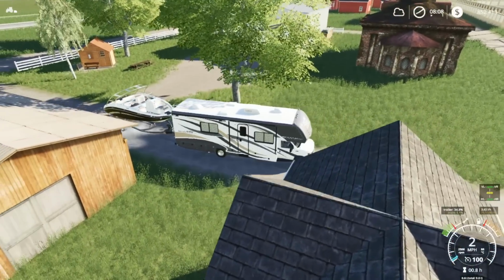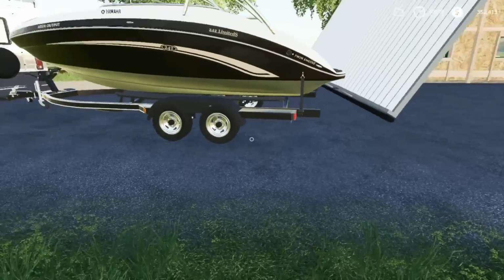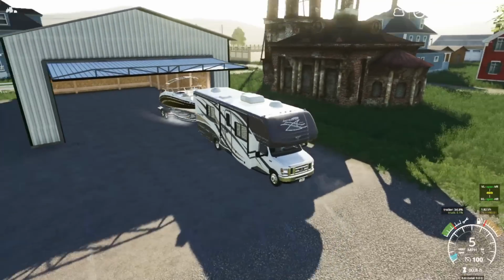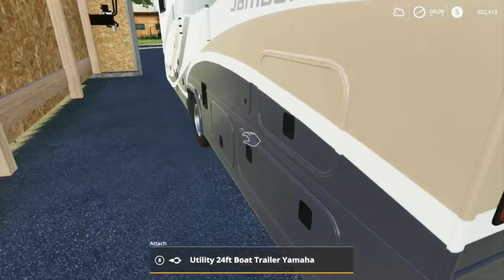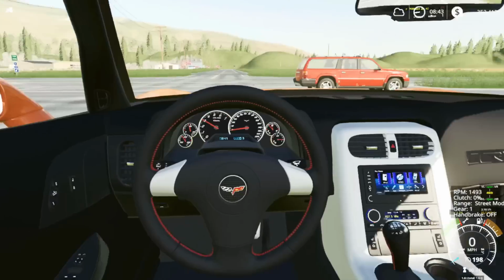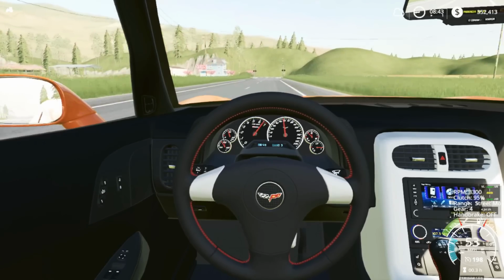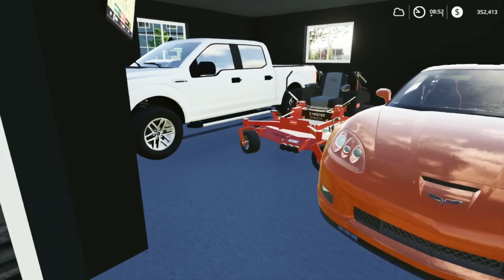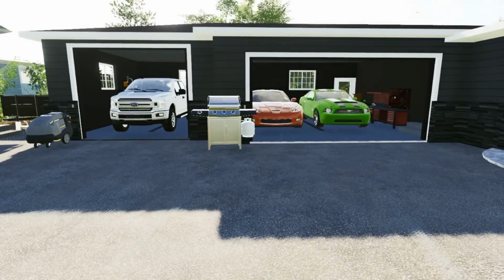Picking Up A New Ride!! (FS19 Homeowners Series)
Hi all We are Back with the Homeowners series and boy do I have a treat for you. Today we take the rental and the Yamaha over to my storage shed near the landscape shop, then we borrow my buddies car trailer to haul back a new to us car!! this project has been on the back burner for the past few weeks if not months and I decided today be the day for its Debute.